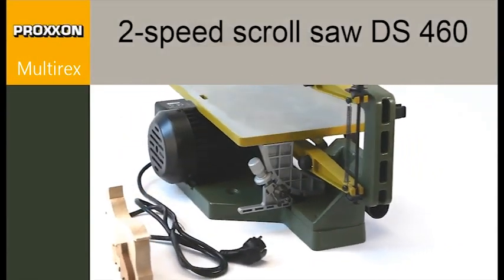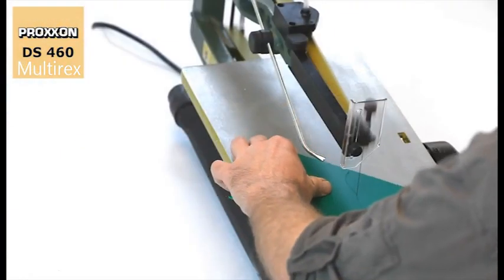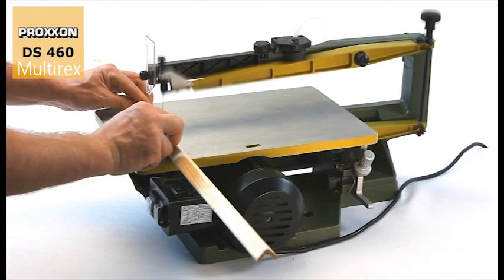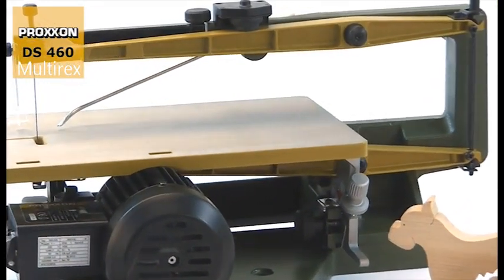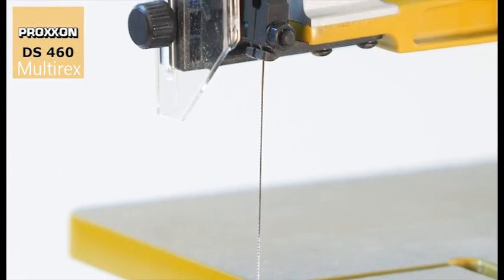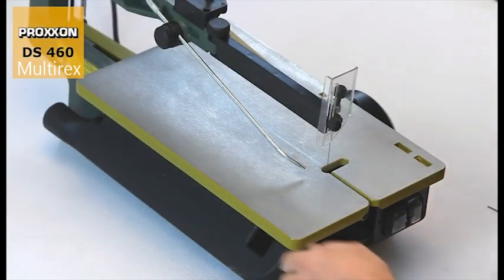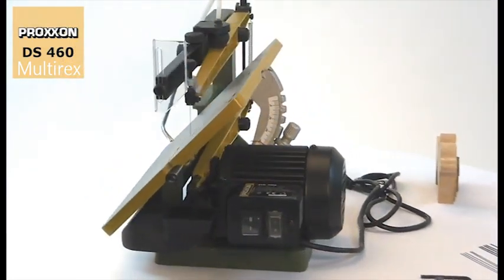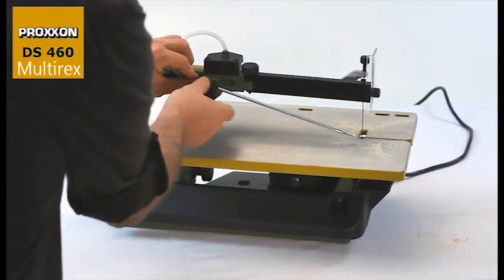DS 460 - Scie a decouper 2 vitesses Proxxon PROXXON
Construction solide: Pieds avec amortisseur de vibration en fonte, travaillé proprement par CNC et enduit de poudre.
Pour un positionnement sûr et un fonctionnement sans vibrations.
Avec bras extrêmement léger en magnésium réduisant le poids de la masse en mouvement par rapport à l'aluminium moulé sous pression d'environ 40%! Portée 460 mm!
Bras de scie en magnésium extrèmement légers et solides avec bonne vision au niveau de la coupe de l'objet.
Dispositif de soufflerie d'éclat avec buse adjustable.
Livré avec un embout pour raccordement à un aspirateur.
Table en fonte d'aluminium (400 x 250 mm) peut être déverrouillée et déplacée à l'arrière pour un changement facile de lame.
Des lames de précision normales (sans ergots) sont fermement fixées par des pierres de coulisse.
Un alignement précis est ainsi garanti.
La machine a également un dispositif pour les lames avec ergots (utilisation sans pierres de coulisse).
Un bouton rotatif permet une fixation sensible des lames de scie.
Réglage possible du plateau de 5 à 50° (voir en bas à droite).
Capacité de coupe dans le bois 60 mm, dans le métal non-ferreux (selon la sorte) 10 - 15 mm.
Sépare sans problèmes aussi du plexiglass, fibre de verre, mousse, caoutchouc, cuirs ou liège.
Y compris 5 lames de scie grosses et fines.

Données techniques :

230V.
Moteur puissant et sans balais à 2 vitesses (205W).
Déport 460mm.
Vitesse 900 ou 1,400/min.
Table 400 x 250mm.
Passage maximum de coupe 65mm (à 45° : 32mm).
L 580mm, l 320mm, H 300mm.
Poids environ 20kg.